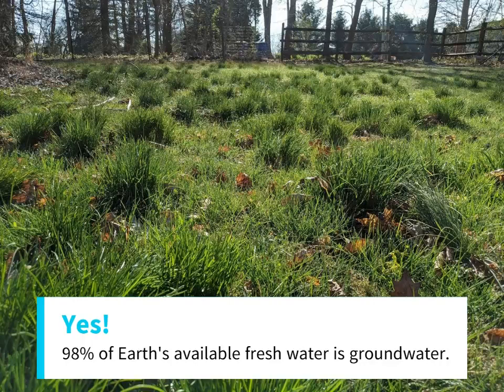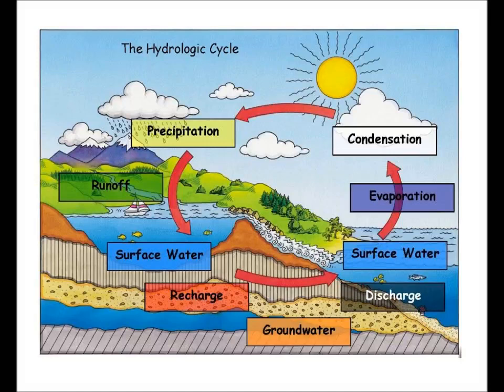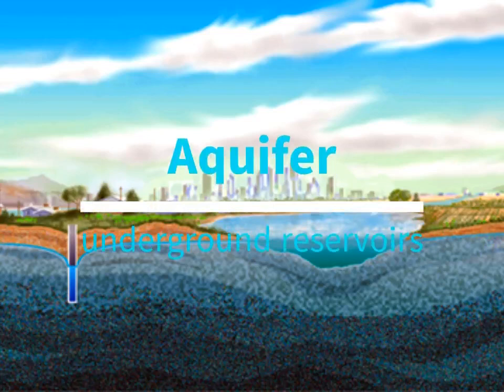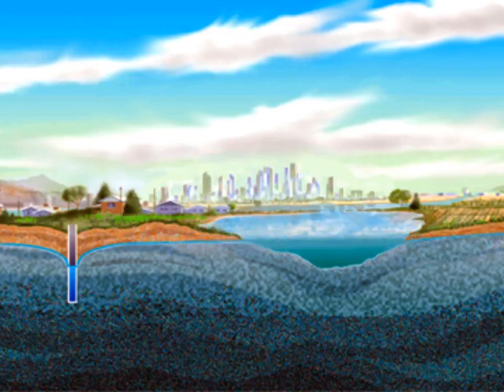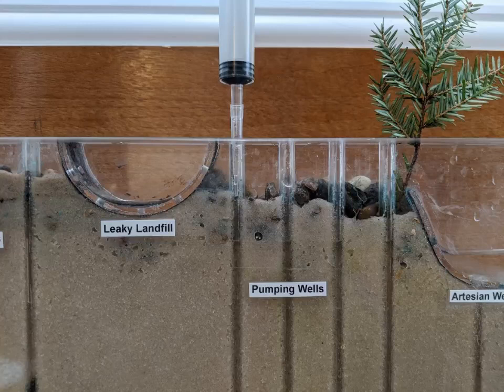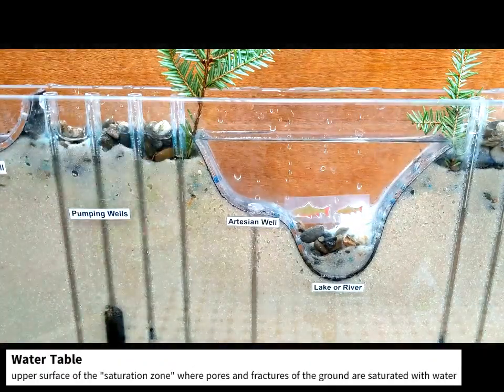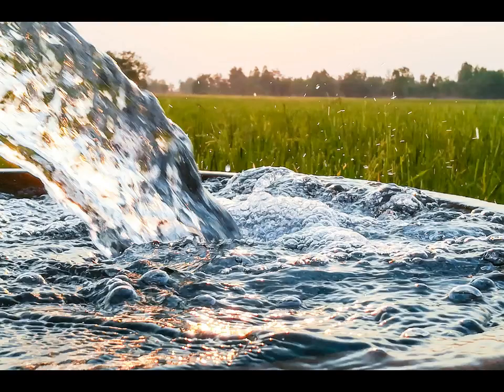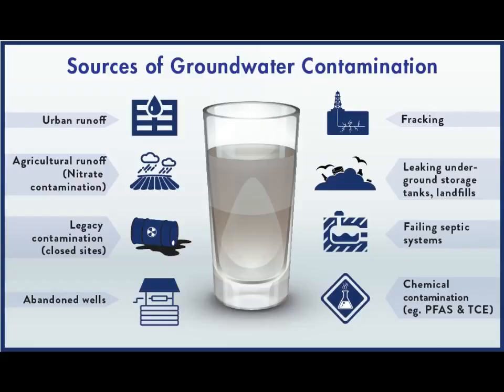Learning Resources: Groundwater (Episode 1)